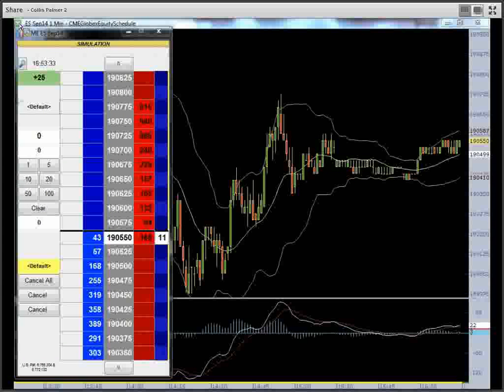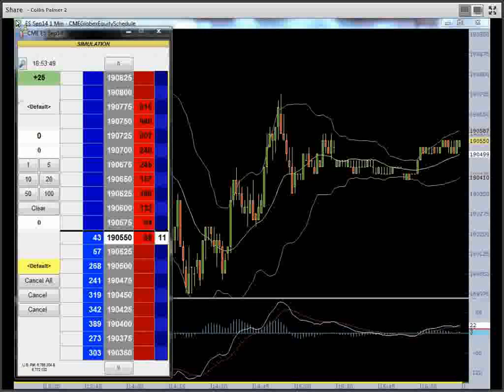collin palmer projects 3 video resolution and audio test 0 7Esagg9W